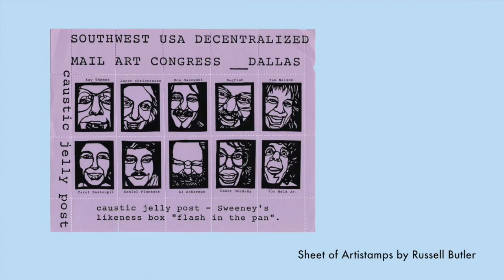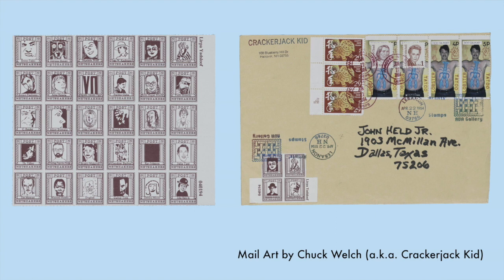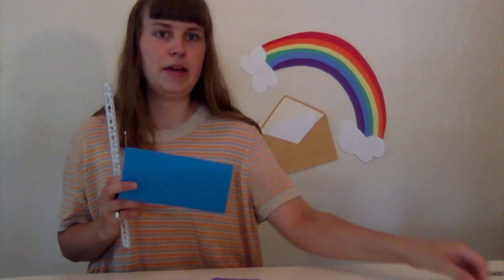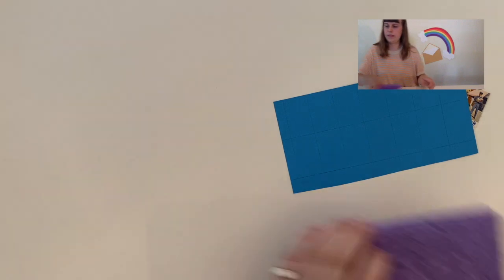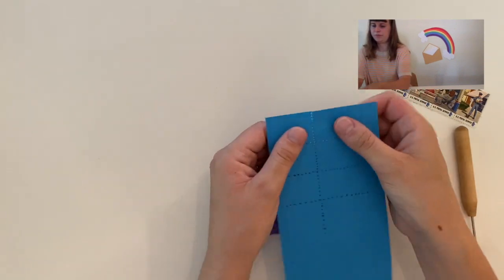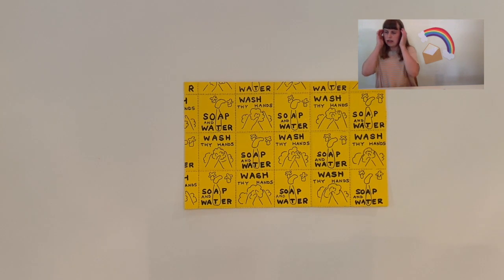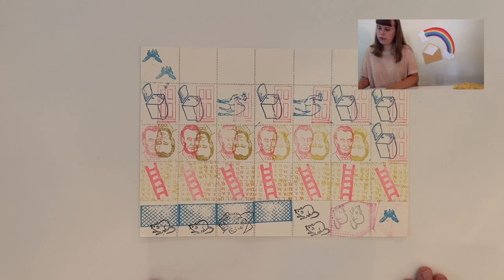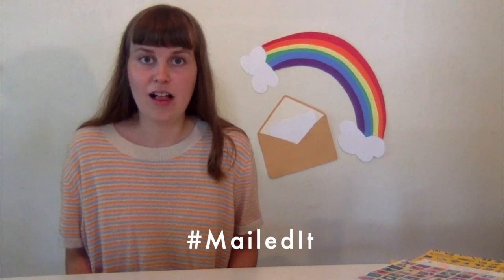Mail is Magic: Artistamps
Welcome to MAIL IS MAGIC, a show about making mail and connecting with others. Each episode dives into a different aspect of mail art, from variations of letter and envelope folds to hand lettering and printmaking techniques.

Bonus: you'll support the USPS while you're at it!

In "Lesson Two: Artistamps," MCBA Lead Teaching Artist Madeline Garcia will show you how to create a perforated sheet of “stamps,” playing off of real postage stamps for design inspiration. (Artistamps do not try to pass as postage; they're simply a fun collectible to send or receive!) Before you section off your paper and start designing your own sheet, Madeline will share a roundup of artistamps by mail artists of the 1980s and 90s.